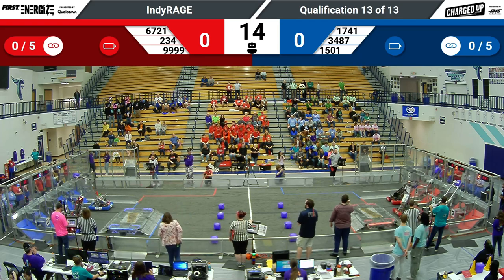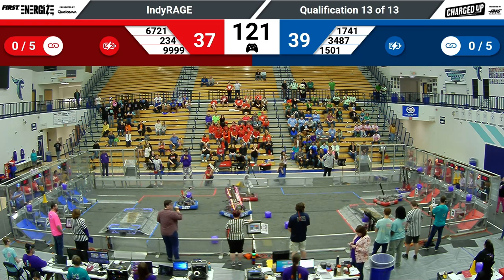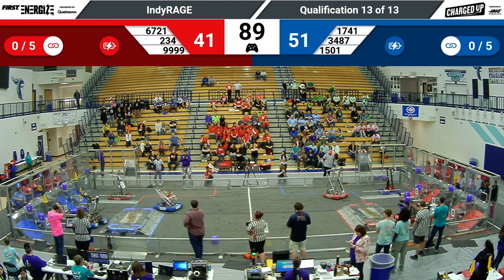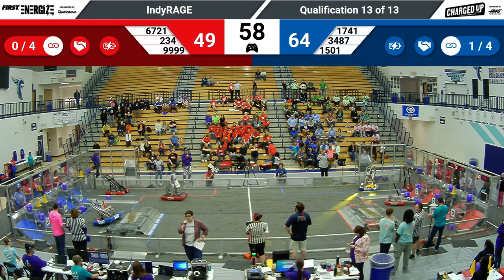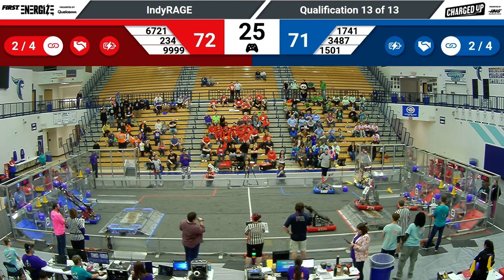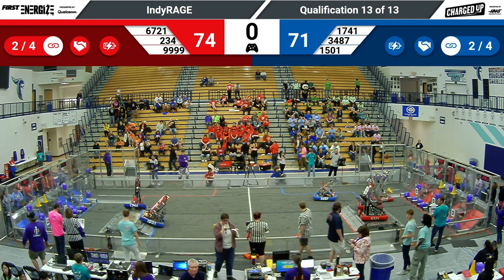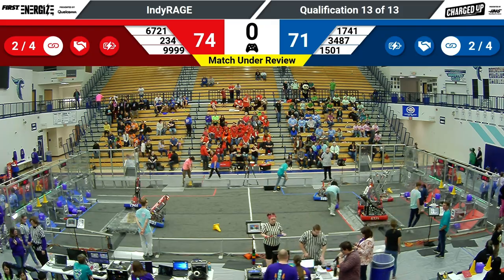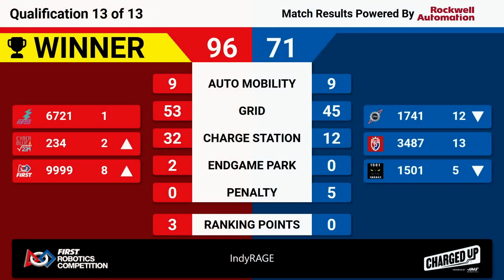2023 Indy RAGE - Qualification 13